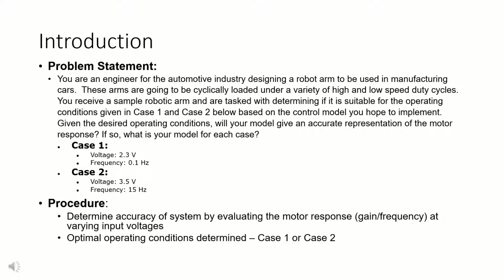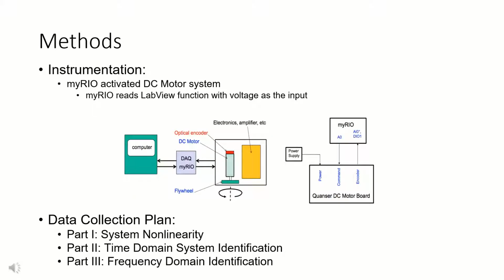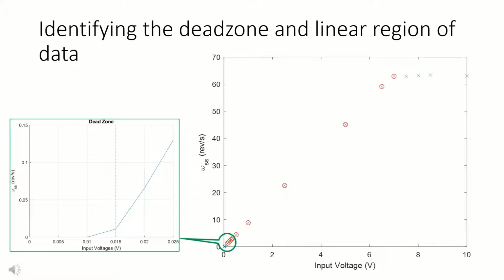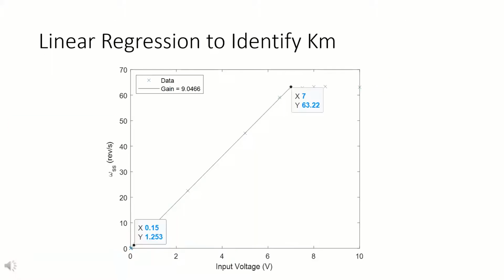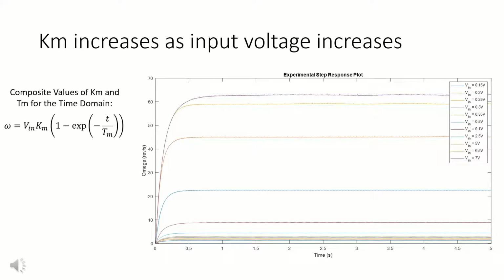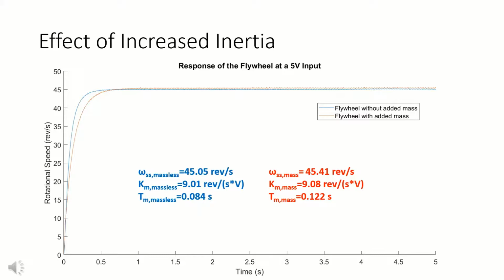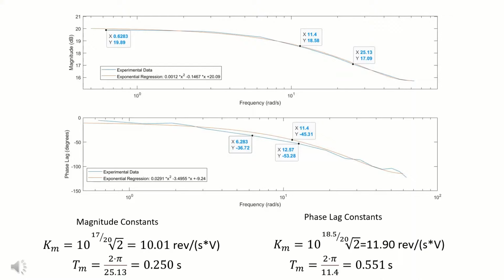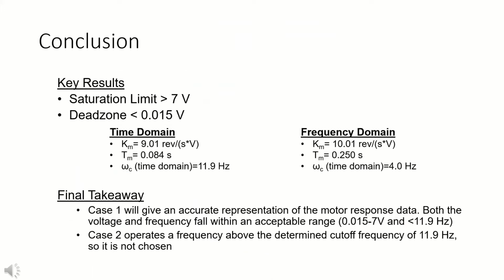ME4056 Lab 5 Presentation Group 3